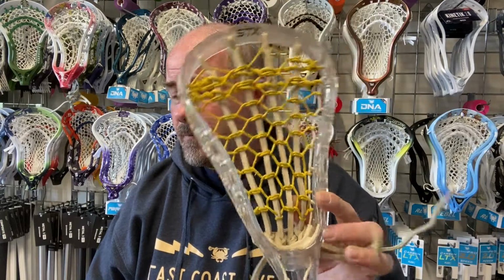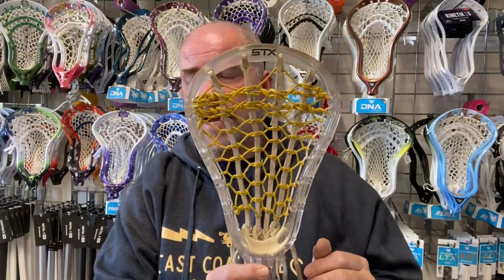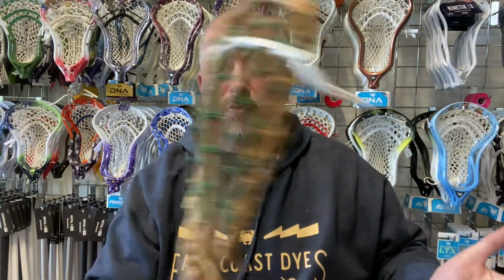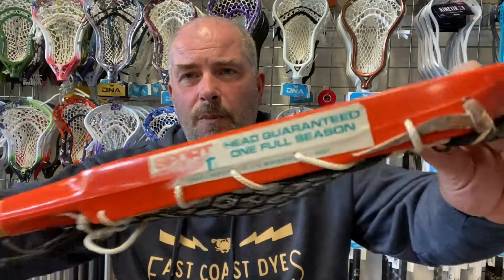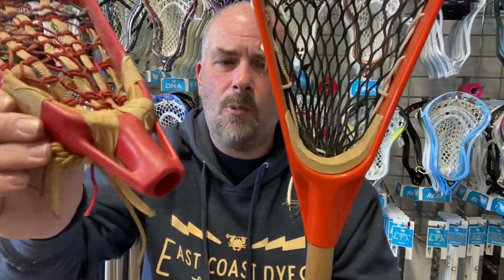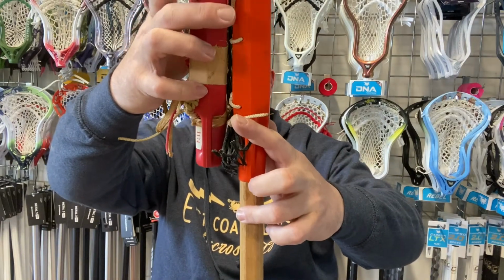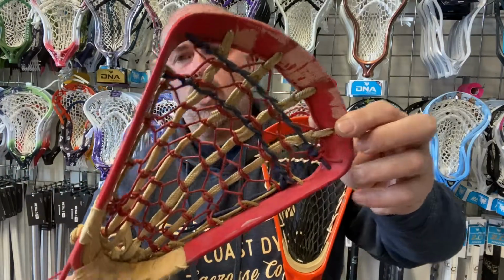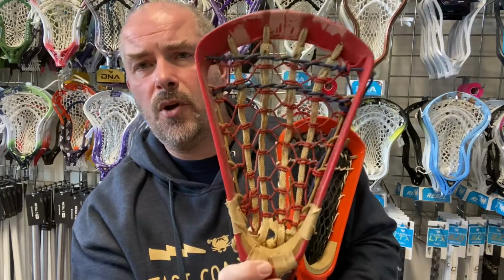Ice, Ice Baby - Clear plastic lacrosse heads from the ECD DNA Diamond to the Patterson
East Coast Dyes dropped the DNA Diamond on 1st January 2021. Man, those heads are so cool….ice cool. Now imagine how cool kids felt in the mid 70’s when they owned a clear plastic Patterson!